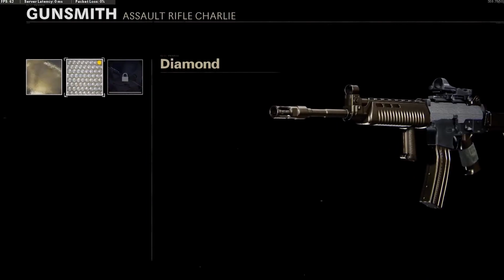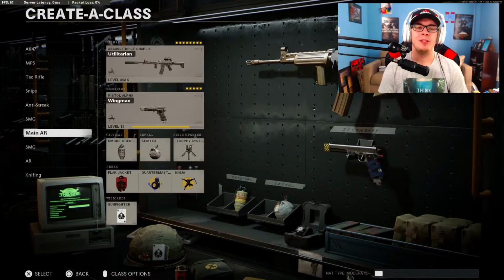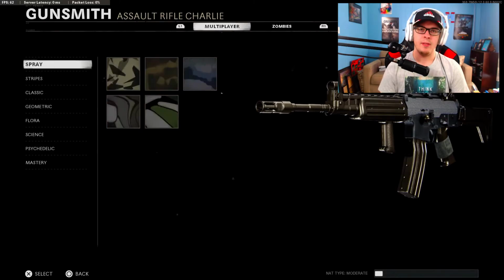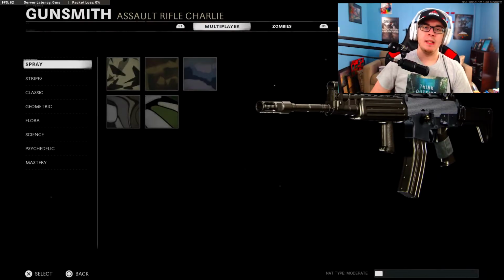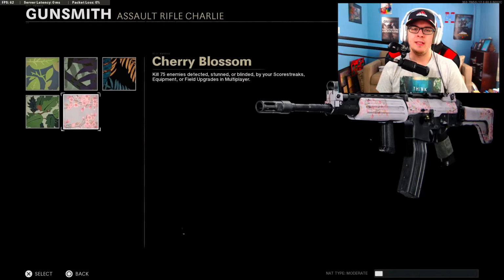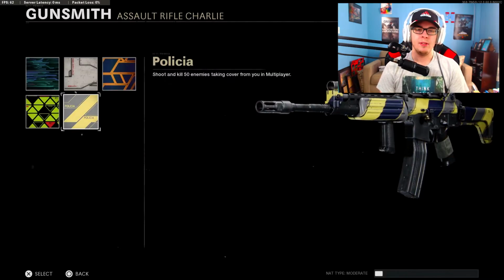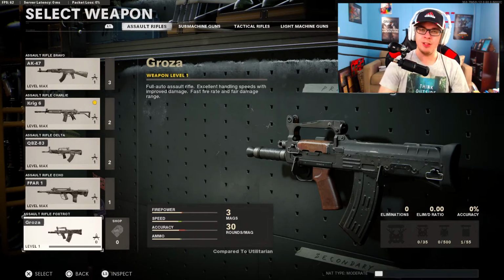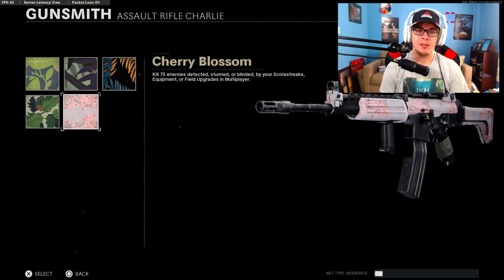HOW TO GET DIAMOND AR'S FAST! (Black Ops Cold War)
Struggling to unlock Diamond camo for Assault Rifles in Black Ops Cold War? Can't get all the longshots, headshots, double kills, or Bloodthirsty medals? This video will fix all that!

Gaming in Black Ops Cold War can be fun, and even create some funny moments, but it can also be irritating to be on the camo grind towards Dark Matter.

Here can you find my top tips on how to unlock Diamond camo for AR's the fastest!

Learn how to become a better Call of Duty player!